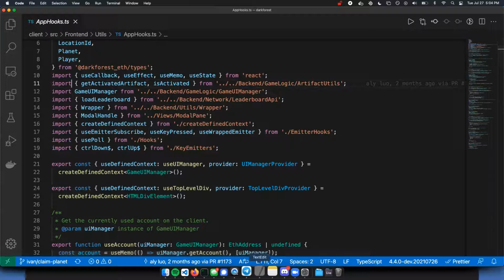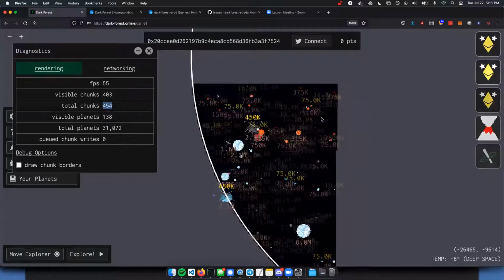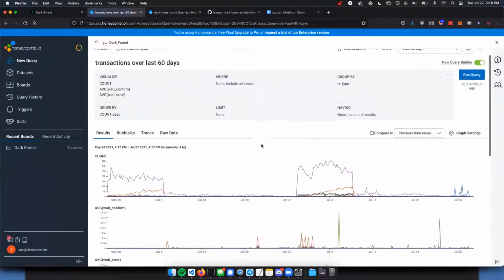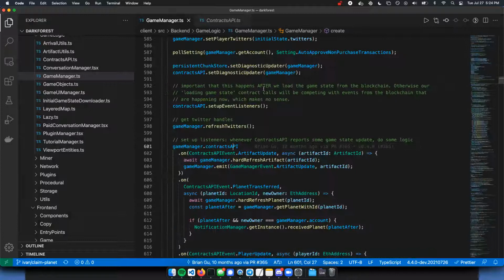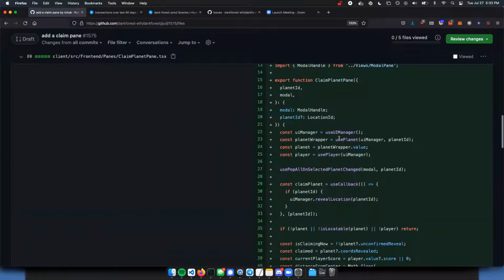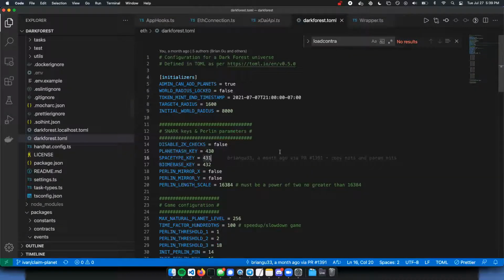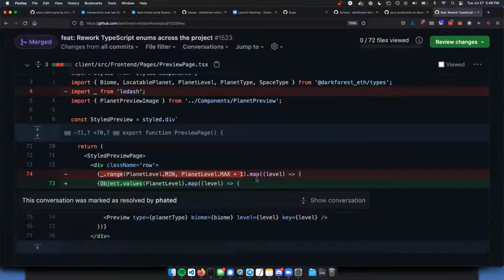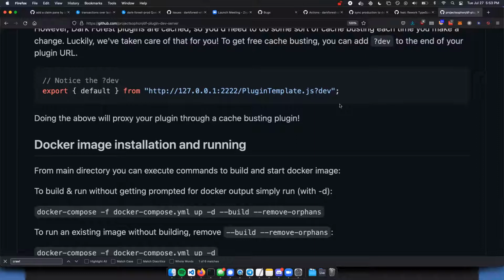Dark Forest Codebase Review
Presented at Summer 2021 Ethereum Mini-con in Seattle.